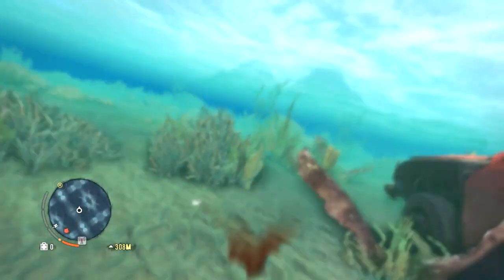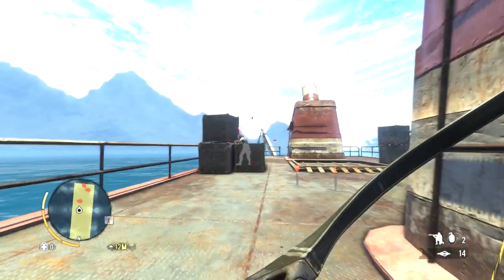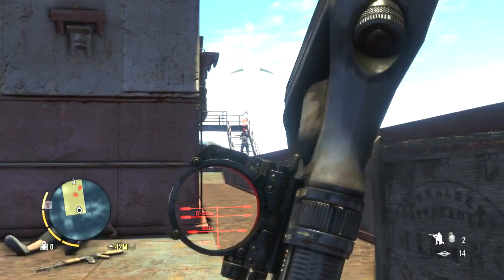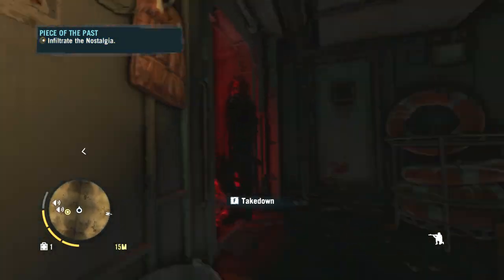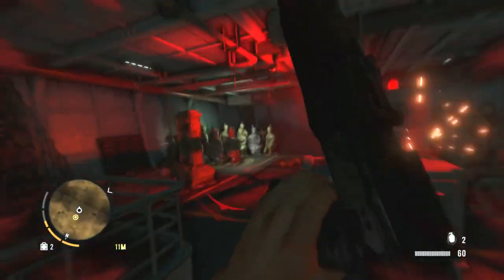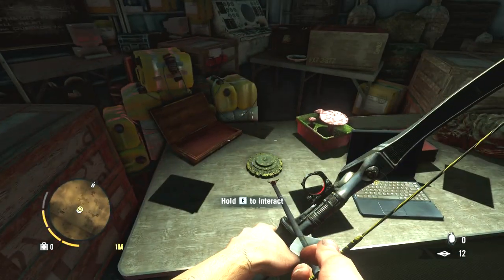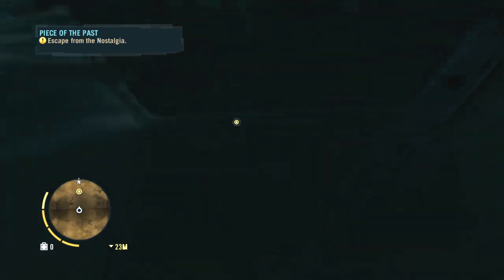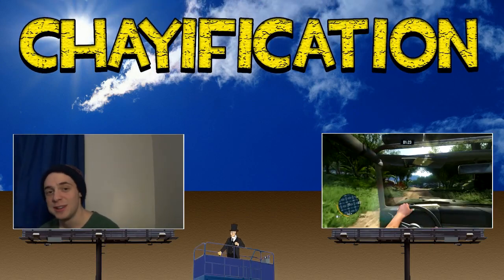Far Cry 3 - How to Ransack a Boat!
Chay Teaches you the ways of boat ransacking!